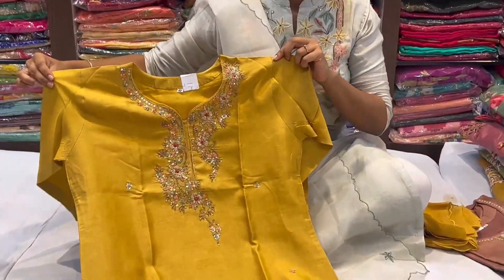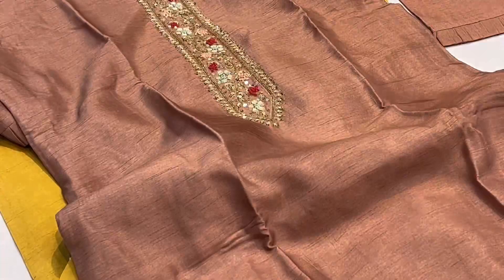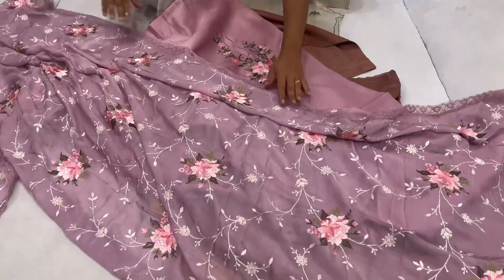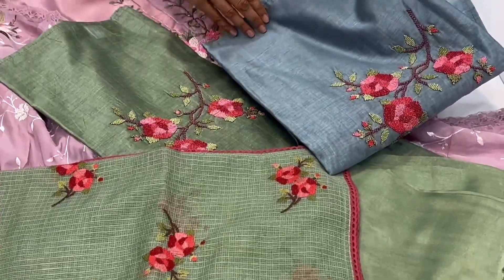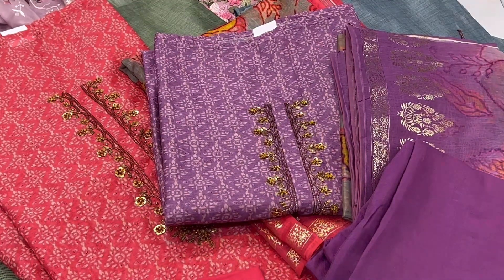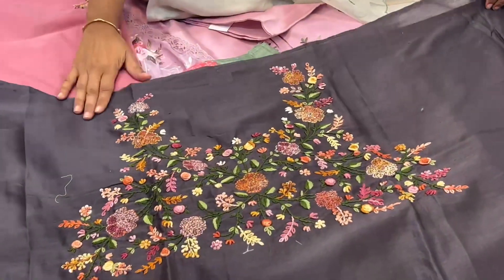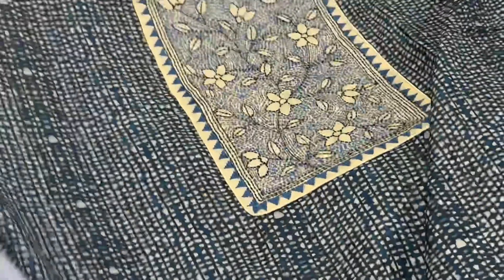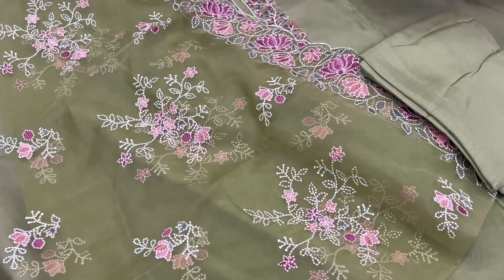Dress material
Sri jagdamba sarees designer
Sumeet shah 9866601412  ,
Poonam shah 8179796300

Srijagdambasareesdesigner

2-1-34, Tobacco Bazar, General Bazaar, Kalasiguda, Secunderabad, Telangana 500003